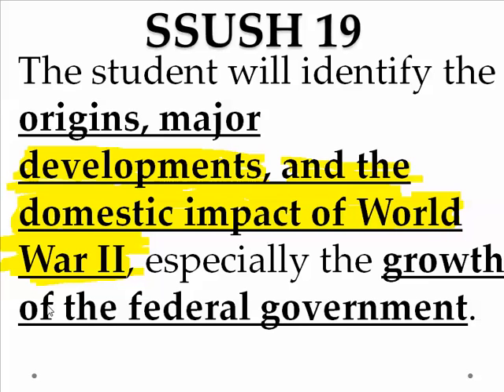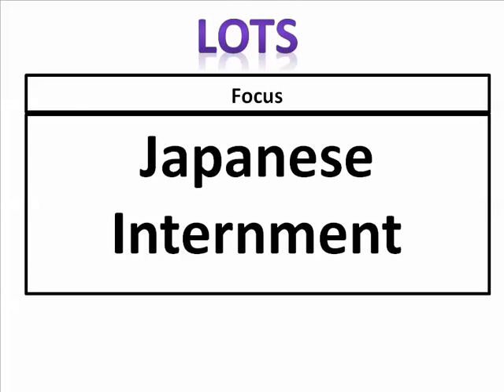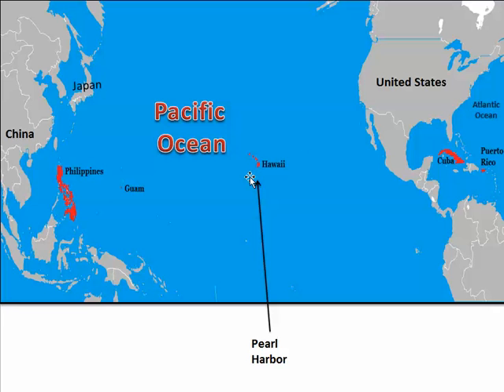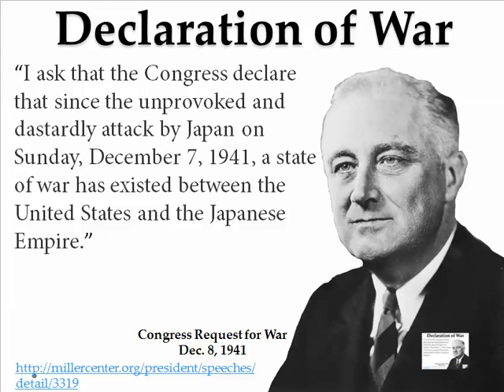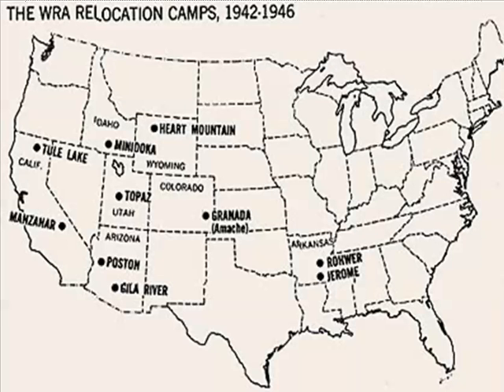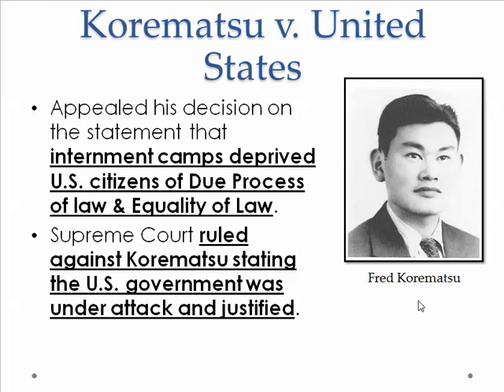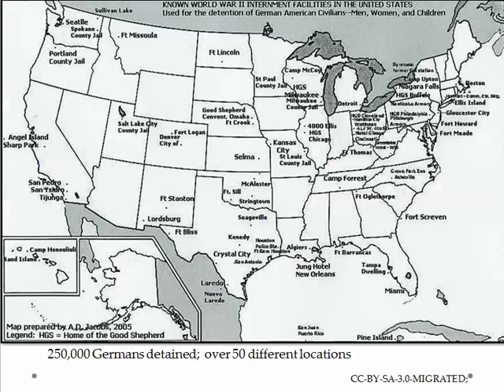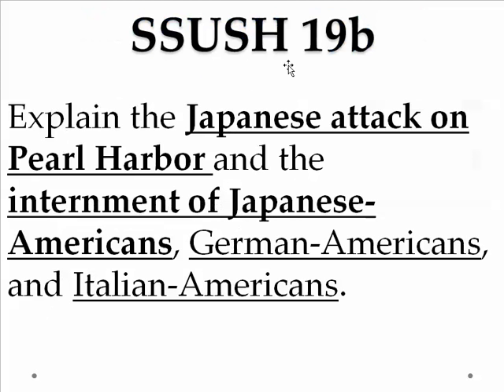GPS SSUSH 19b Pearl Harbor & Japanese Internment [Video 97]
Tutorial on Unit 7 Standard 19 Substandard b Pearl Harbor & Japanese Internment in preparation for the Georgia End of Course Test (EOCT) in U.S. History.